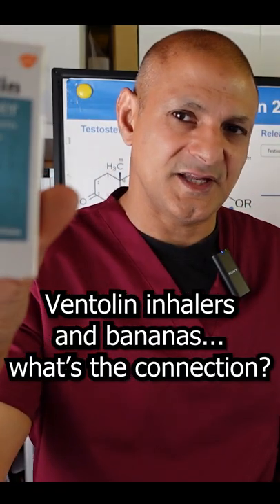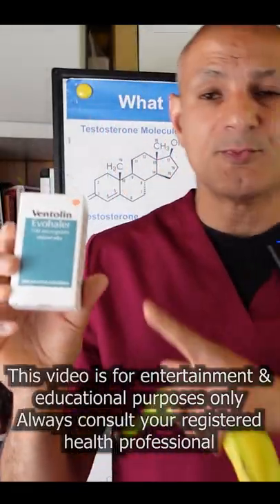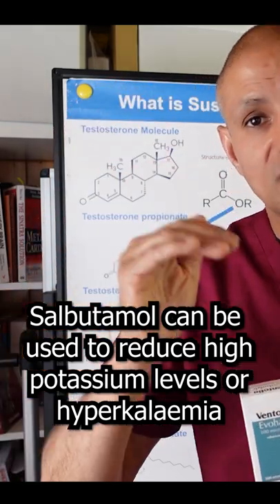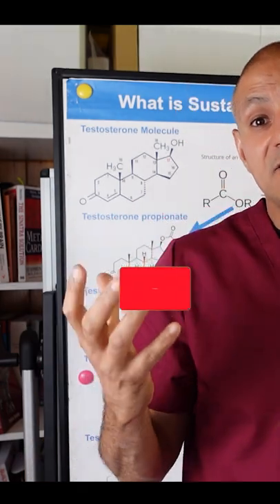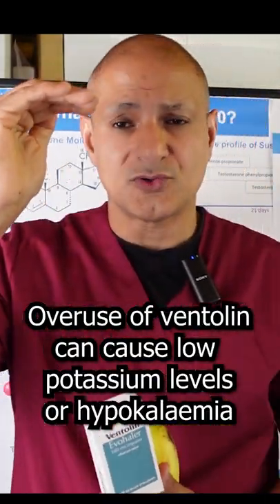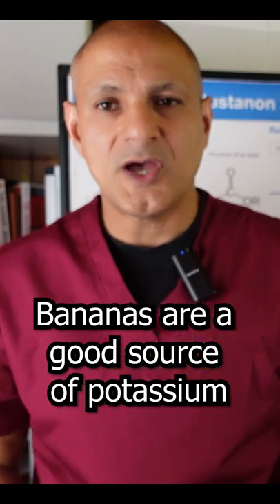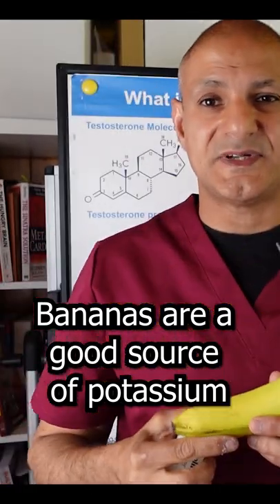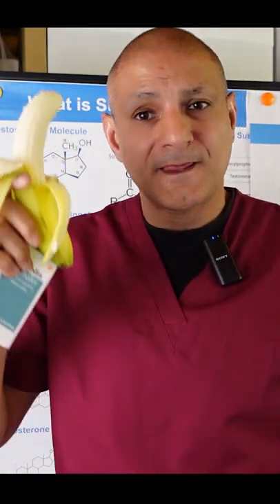What's the connection between a ventolin inhaler and a banana?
Learn about the connection between ventolin and a banana